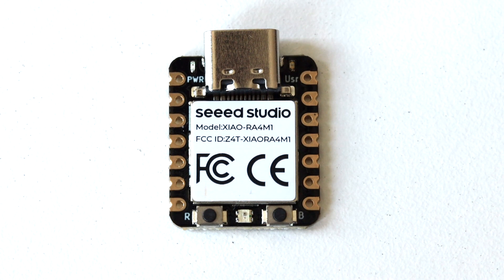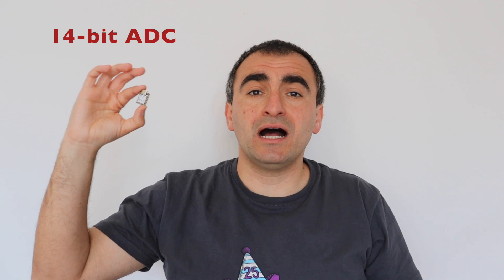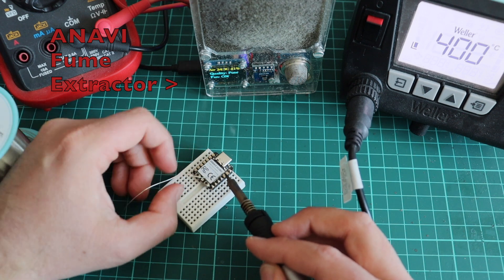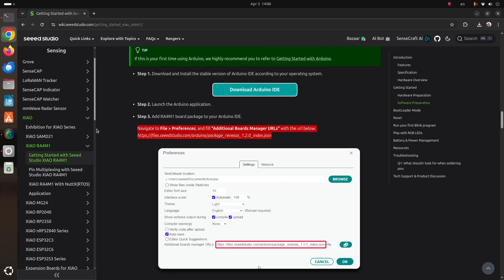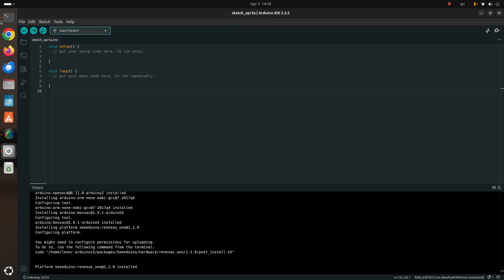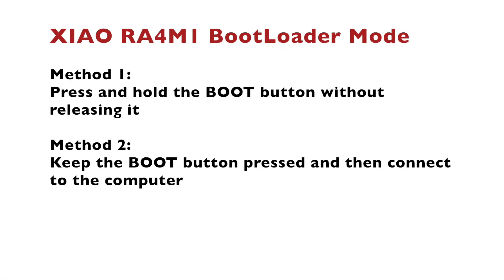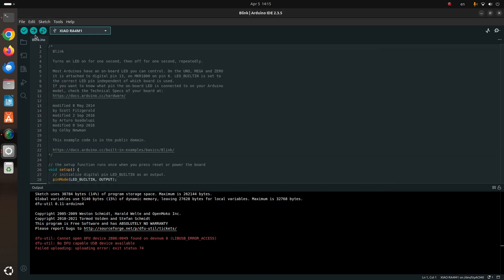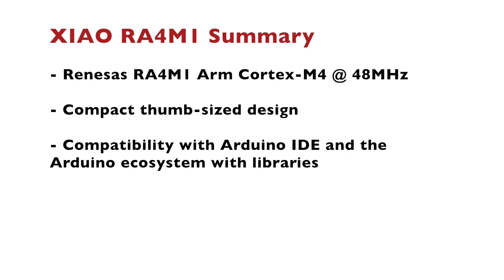XIAO RA4M1 Getting Started in Arduino IDE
XIAO RA4M1 is a compact, high-performance development board that integrates the Renesas RA4M1 microcontroller, powered by a 32-bit ARM Cortex-M4 CPU running at up to 48 MHz. With a rich peripheral set and ultra-low power consumption, the XIAO RA4M1 is ideal for portable and embedded applications. This video explores XIAO RA4M1 and provides the exact steps how to use it in Arduino and to upload Arduino sketches to it.

Add RA4M1 board package to your Arduino IDE.

Navigate to File - Preferences, and fill "Additional Boards Manager URLs" with the url

Fix udev rule for XIAO RA4M1 in Ubuntu Linux distro:

* Create file (as sudo): /etc/udev/rules.d/60-xiao-ra4m1.rules
* Add the following line:
SUBSYSTEMS=="usb", ATTRS{idVendor}=="2886", MODE:="0666"
* Reload udev rules:
sudo udevadm trigger
sudo udevadm control --reload-rules